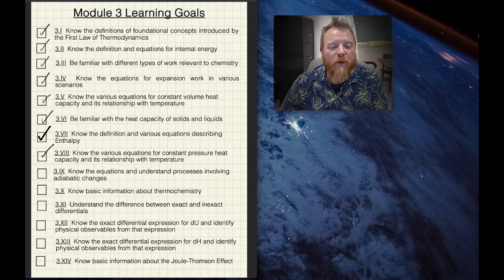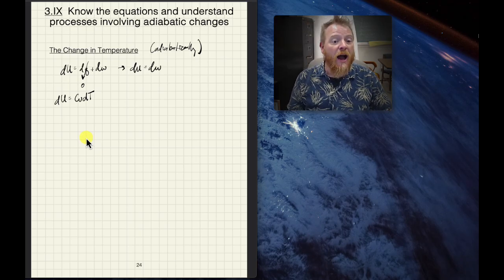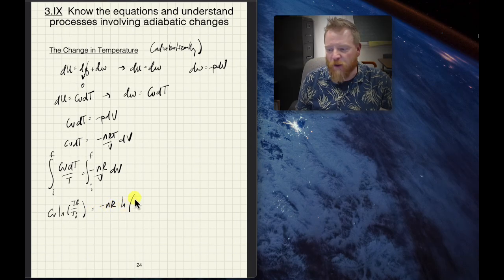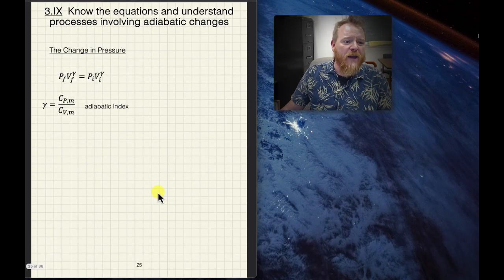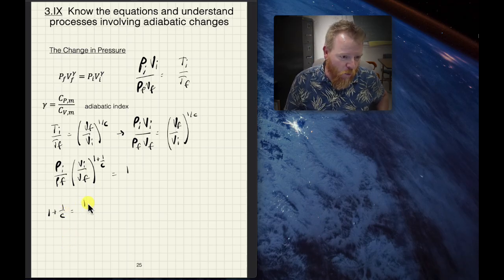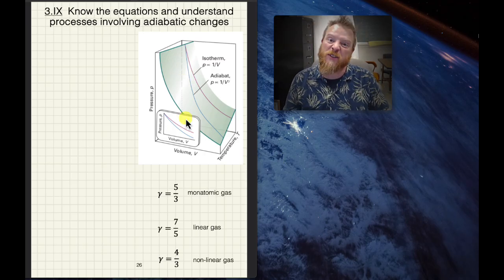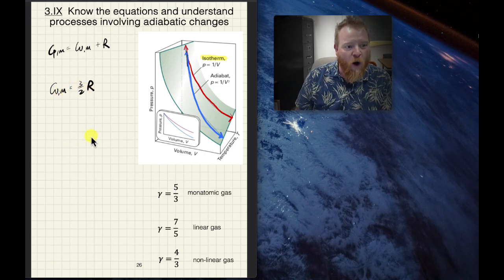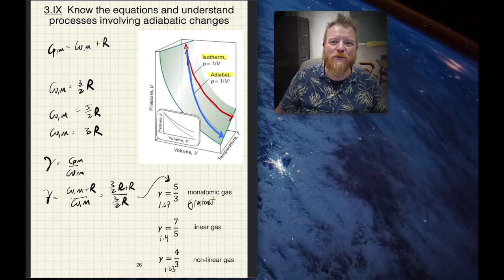CHEM 361 F25 3.IX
Learning Goal:  Know the equations and understand processes involving adiabatic changes